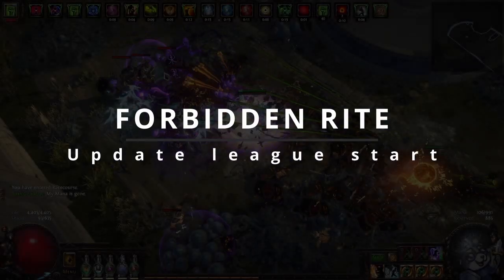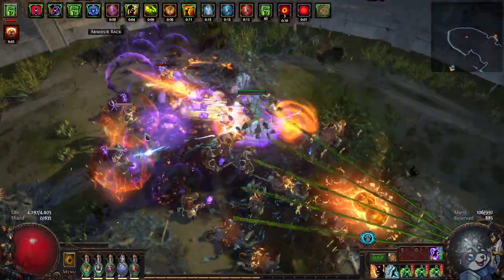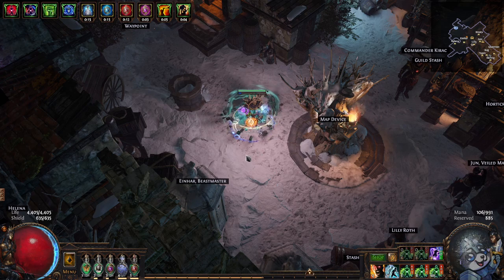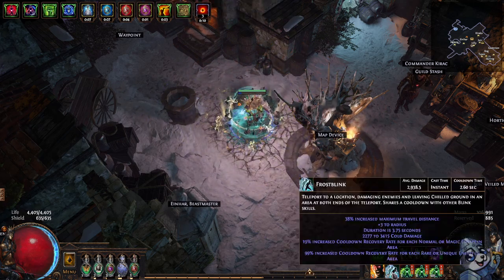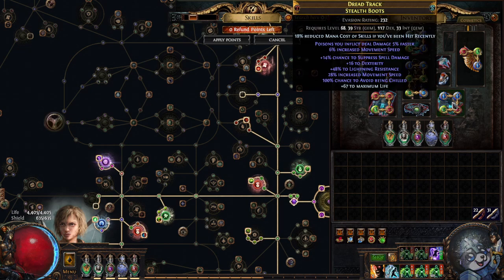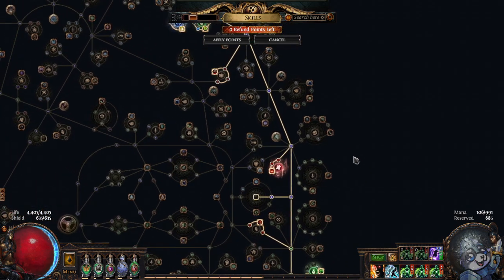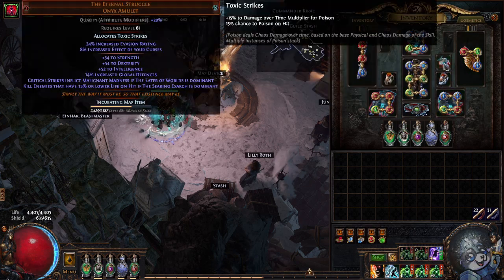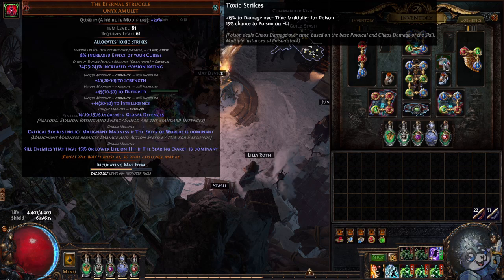Forbidden Rite - League Start Update (3.21 Path of Exile Crucible)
This is just an update video.
More a proof of concept video for me and those who have been following my POE content as we enjoy Forbidden Rite once more. The build is going to be shaping up as one hell of a beast this time around. The new tools make us get into it even easier, not to speak of the new heights we can achieve!

This remains my all time favorite build in POE and the fact I get to innovate this time is awesome!